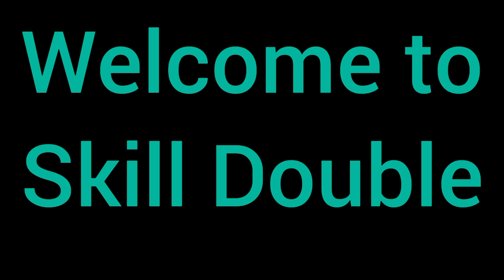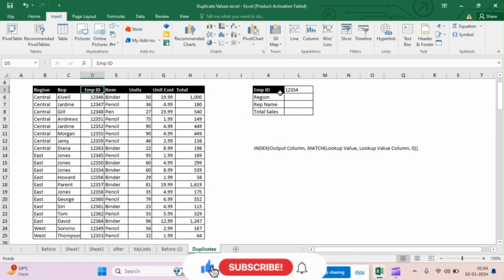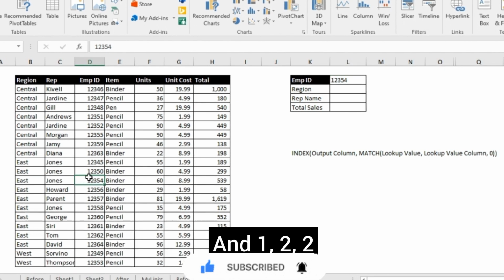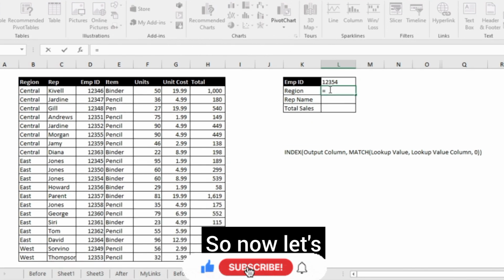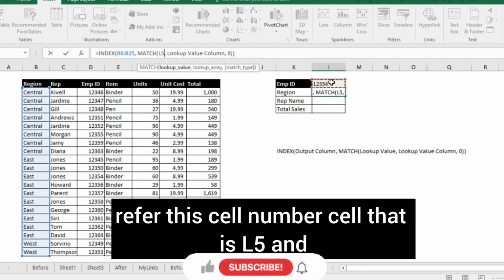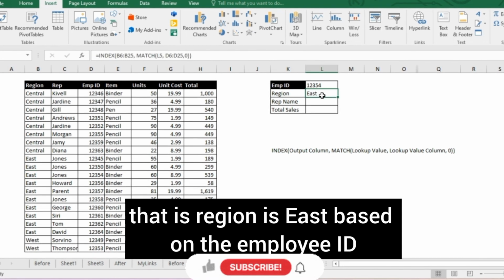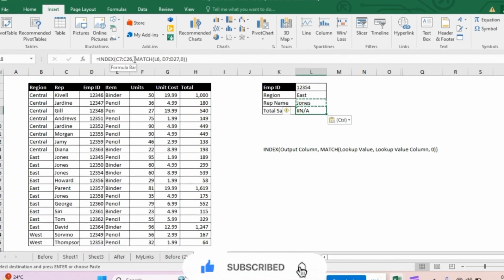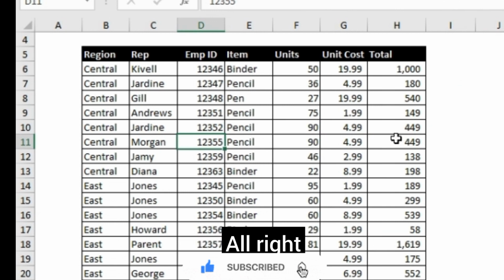Learn a new Excel formula: Power of Index and Match Formulas for Ultimate Data Precision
Title: "Mastering Excel: Unleashing the Power of Index and Match Formulas for Ultimate Data Precision!"

Description: Explore the depths of Excel wizardry with our comprehensive guide to Index and Match formulas. Learn how to seamlessly navigate spreadsheets, optimize data retrieval, and elevate your analytical prowess. Dive into this tutorial for a step-by-step walkthrough that will transform your Excel game!